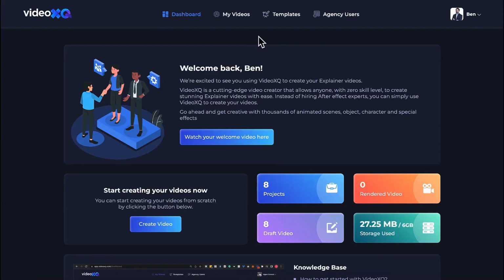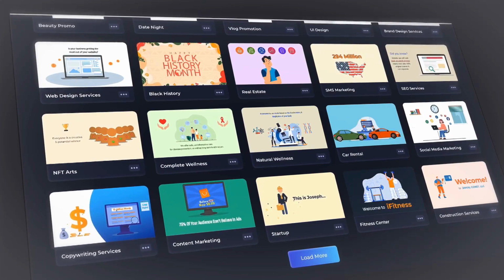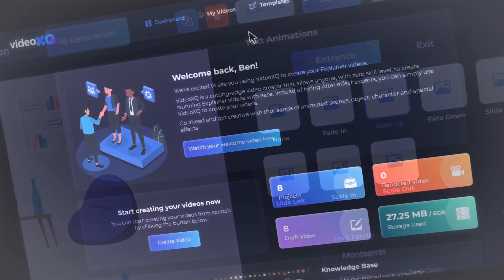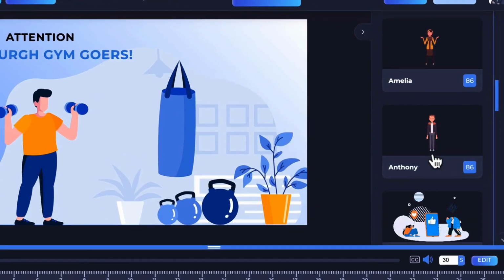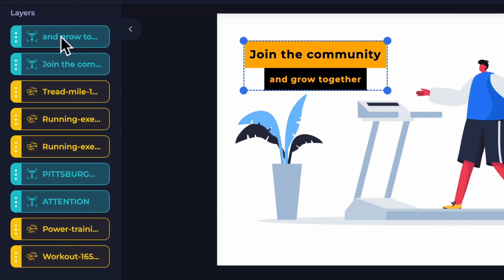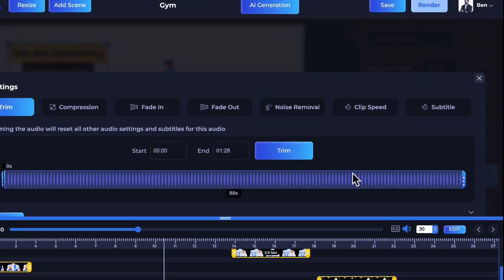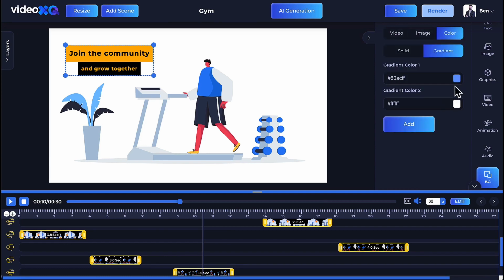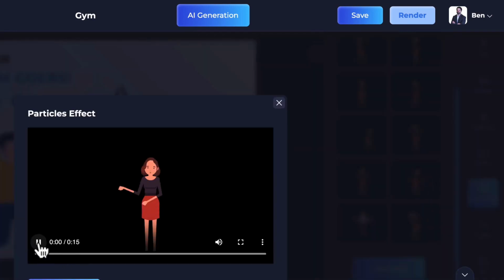VideoXQ-AI Review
What is VideoXQ-AI?
VideoXQ-AI is a software application that leverages artificial intelligence technology to create animated explainer videos. It offers a range of features and tools to help users produce high-quality videos for various purposes, including marketing, presentations, tutorials, and more.

The software includes a vast library of pre-designed animated scenes that can be easily dragged and dropped into the video timeline. It also provides a user-friendly interface for editing and customizing videos, allowing users to adjust video length, add or remove elements, and apply animations and transitions.

VideoXQ-AI incorporates advanced text-to-speech technology to generate realistic voiceovers based on the provided script. Additionally, it offers features such as subtitle generation, background removal, importing of video clips and images, and access to a vast collection of stock footage and images.